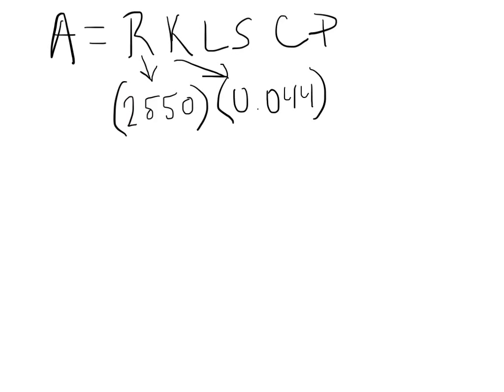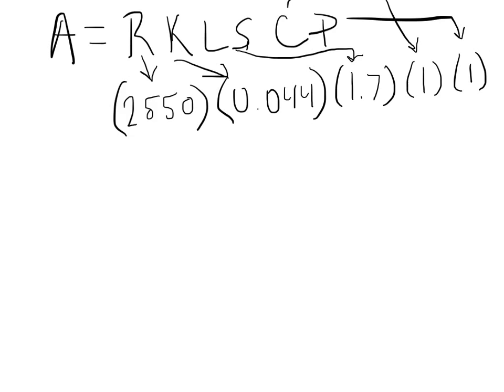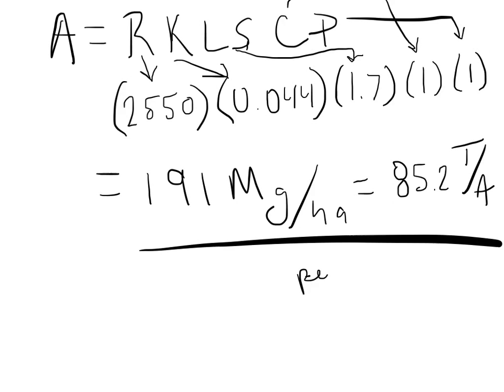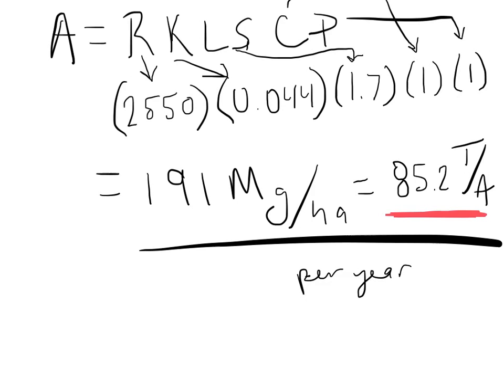Arc GIS Tutorial (USLE Equation).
USLE Equation.